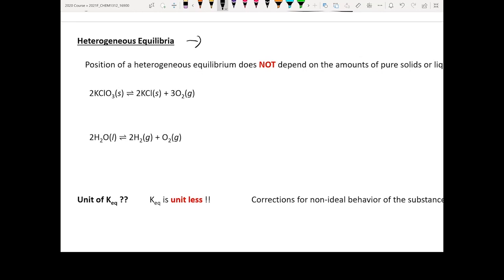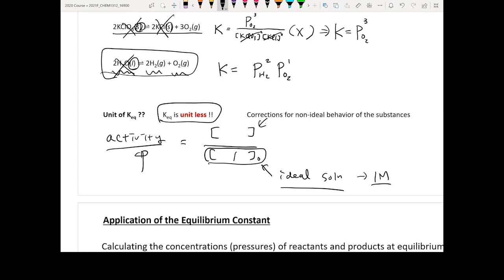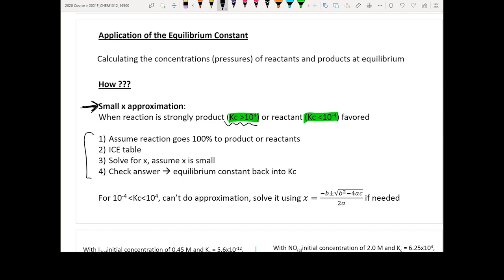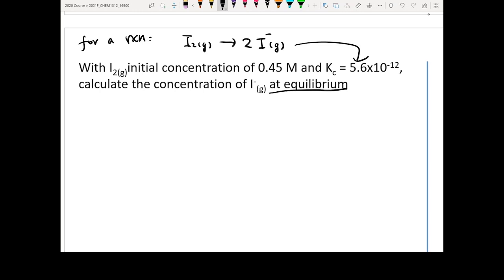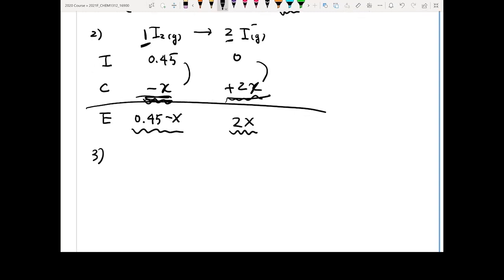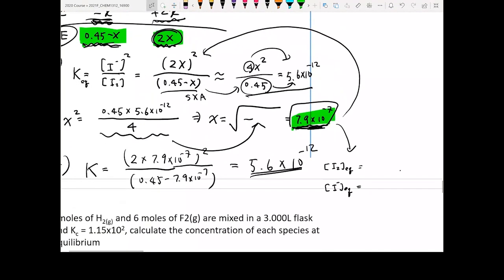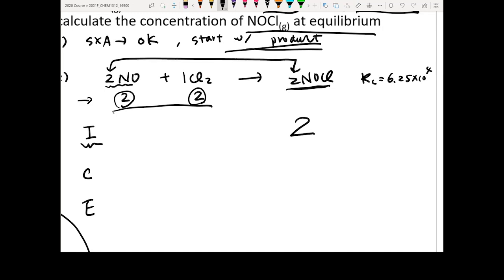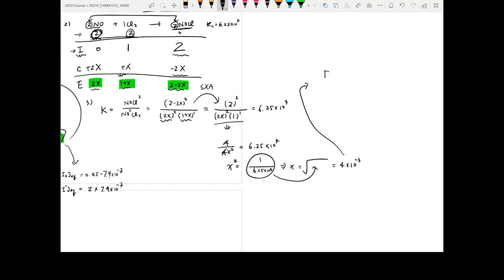13. Small x Approximation